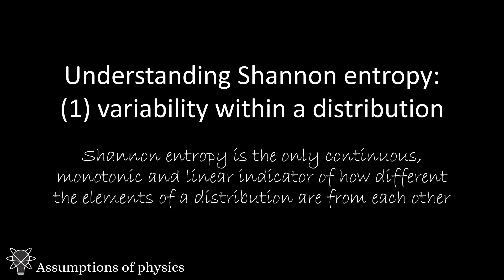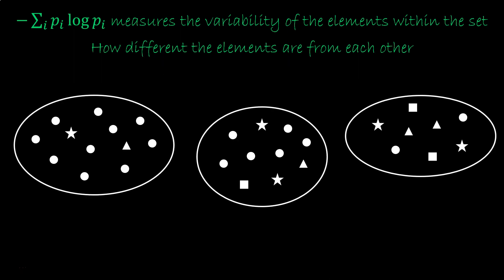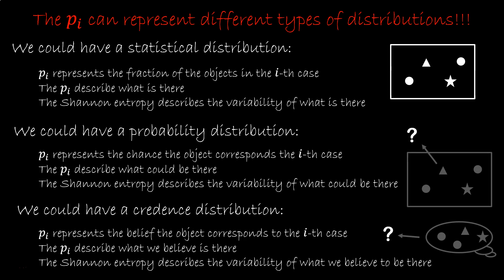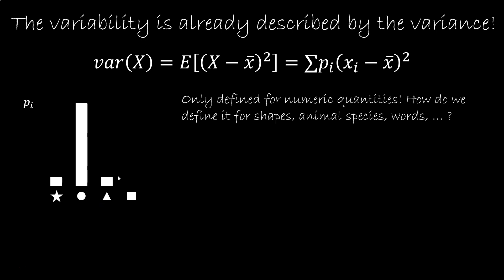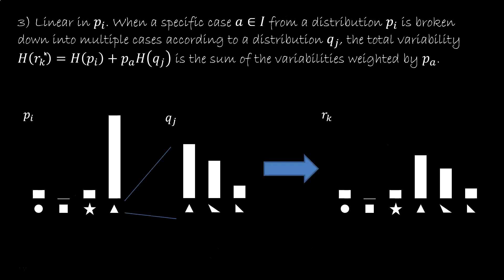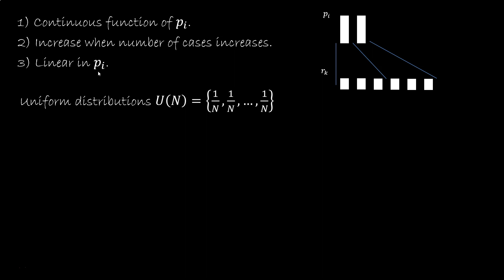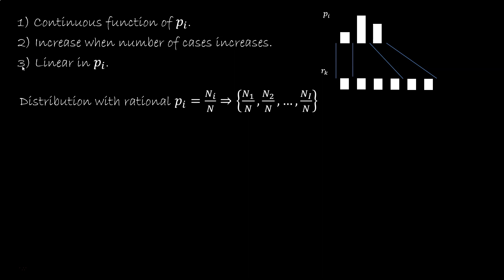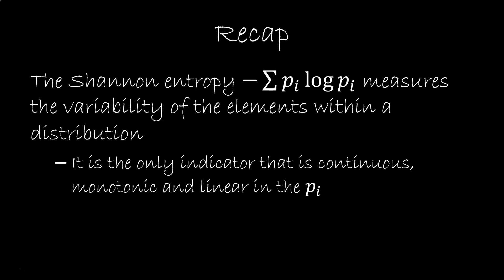Understanding Shannon entropy: (1) variability within a distribution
In this series of videos we'll try to bring some clarity to the concept of entropy. We'll specifically take the Shannon entropy and:
* show that it represents the variability of the elements within a distribution, how different are they from each other (general characterization that works in _all_ disciplines)
* show that this variability is measured in terms of the minimum number of questions needed to identify an element in the distribution (link to information theory)
* show that this is related to the logarithm of the number of permutations over large sequences (link to combinatorics)
* show that it is not in general coordinate independent (and that the KL divergence does not fix this)
* show that it is coordinate independent on physical state spaces - classical phase space and quantum Hilbert space (that is why those spaces are important in physics)
* show the link between the Shannon entropy to the Boltzmann, Gibbs and Von Neumann entropies (link to physics)